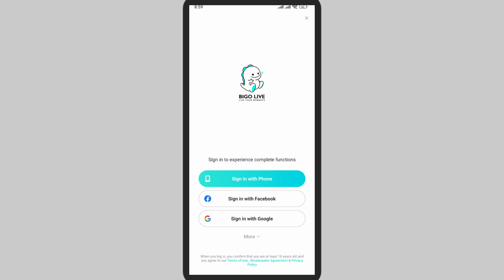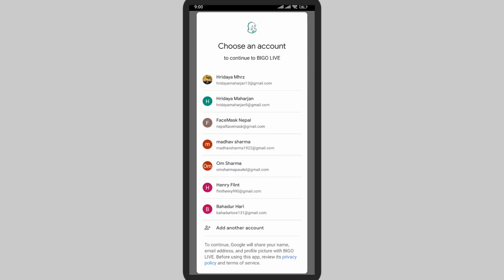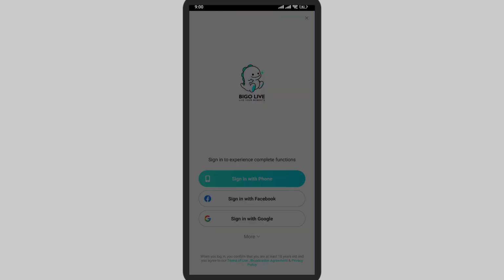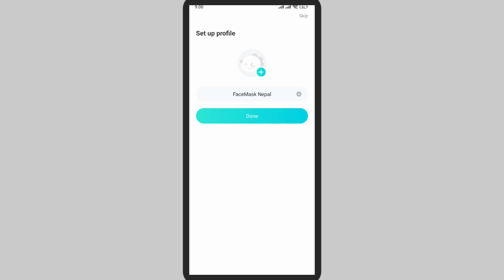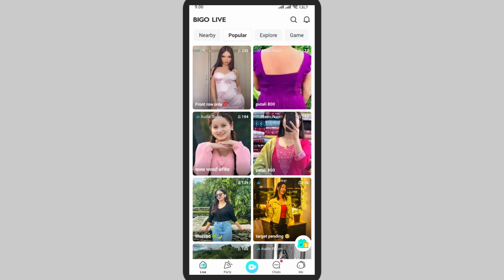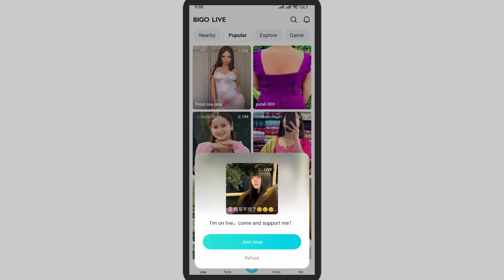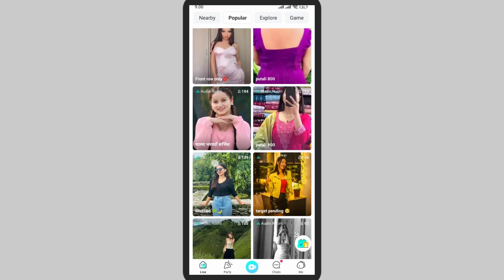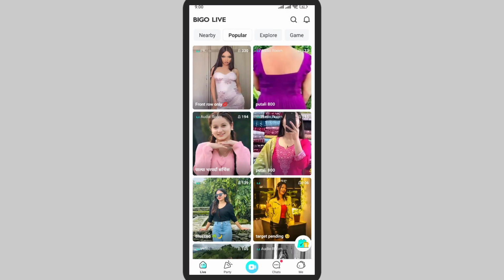How to Sign In to Bigo Live 2025?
In this video, you will learn how to sign in to Bigo Live on your Android or iOS device quickly and easily. Whether you are logging in with your phone number, email, Facebook, Google, or other social media accounts, I’ll show you the step-by-step process to access your Bigo Live profile without any issues. If you are a new user, you’ll also see how simple it is to create an account and get started. Watch till the end to make sure you don’t miss any steps, and enjoy streaming, going live, and connecting with your friends on Bigo Live.